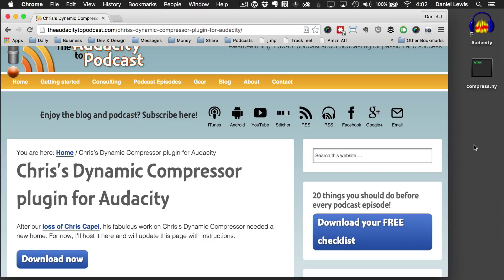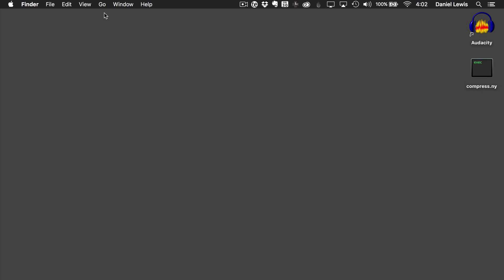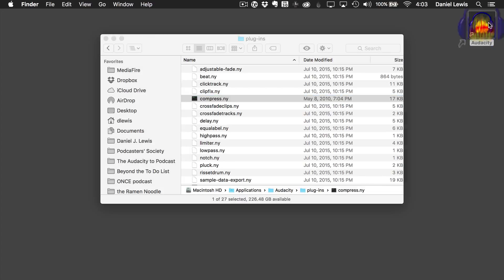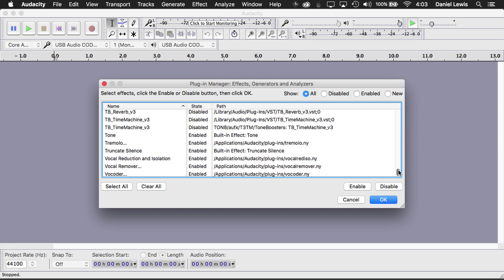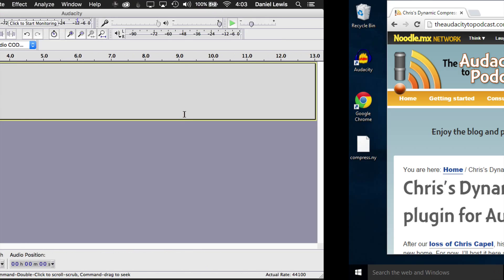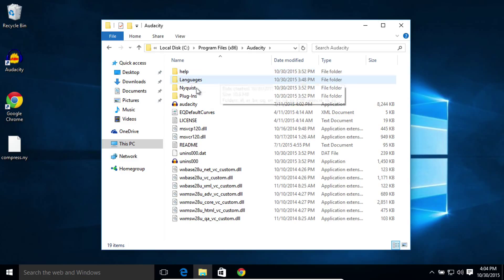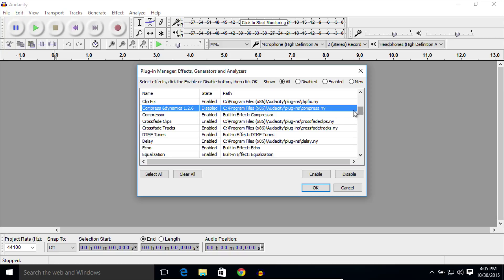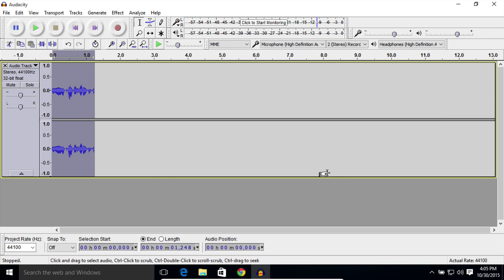How to Install Chris's Dynamic Compressor for Audacity on OS X and Windows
Heil PR40 mic
Heil PL2T mic boom arm
Heil PRSM-B mic shock mount
Behringer X1832USB mixer
Behringer MDX4600 compressor/limiter/gate
Zoom H4n recorder

Hire Daniel J. Lewis to help you launch or improve your podcast!

Daniel J. Lewis is an Internet entrepreneur, podcast consultant, creator of and host of several award-winning and award-nominated podcasts released by Noodle.mx Network Daniel can help you launch or improve your own podcast; provide one-on-one podcast consulting; or speak on podcasting, design, social media, and technology.